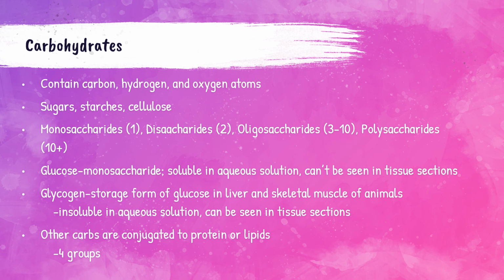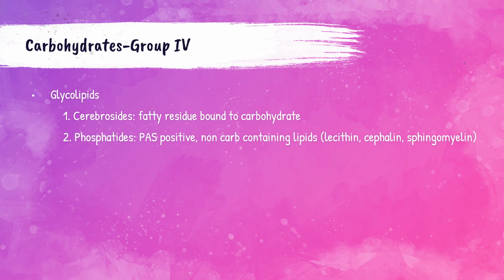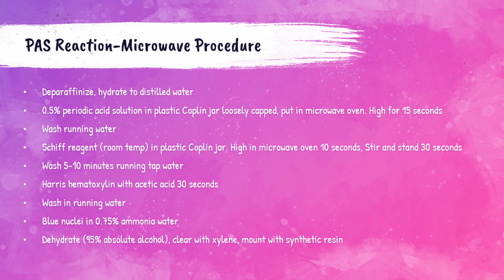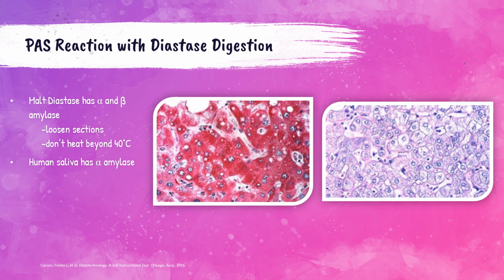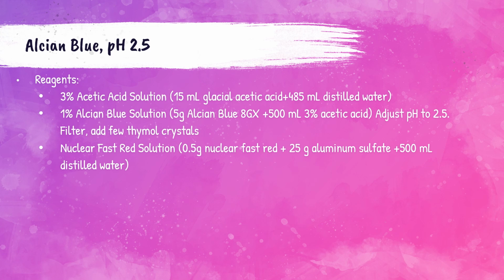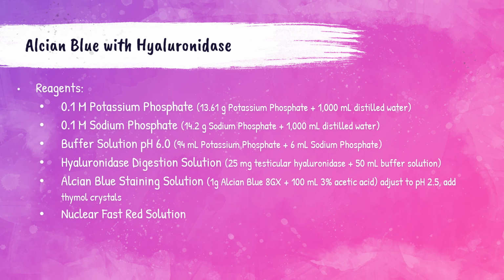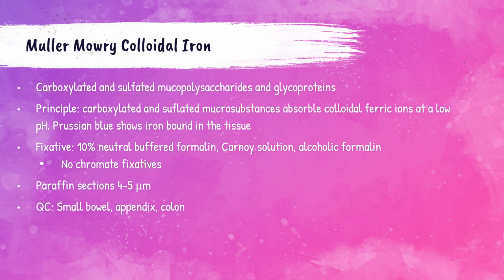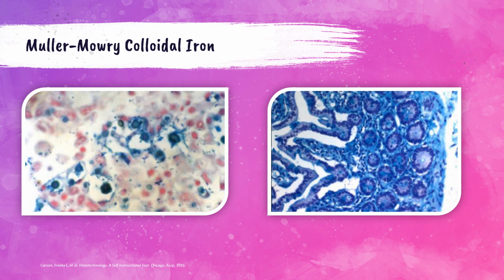Carbohydrate Staining-Histology Lecture Series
An informative video on Carbohydrate Staining for  Histology Technicians, or Histology Technicians students.